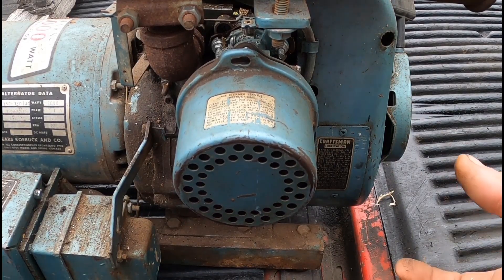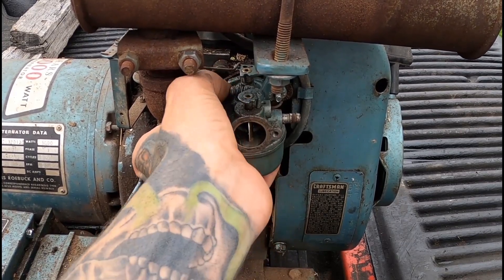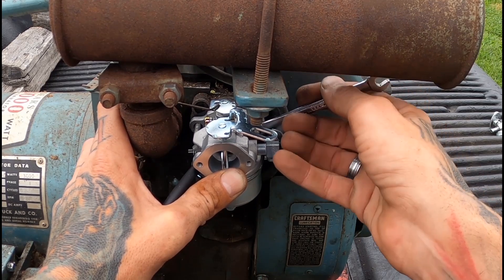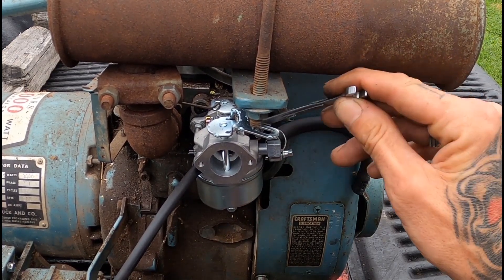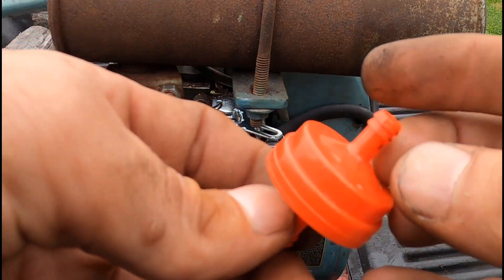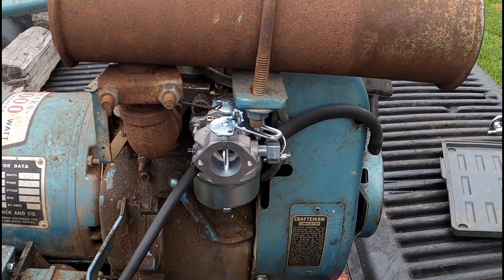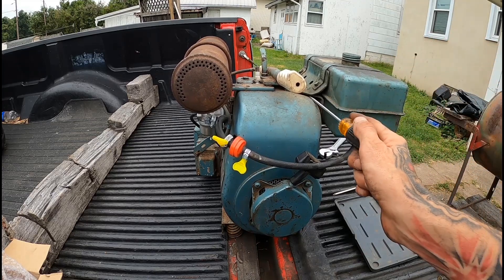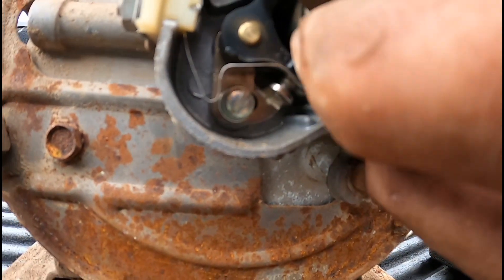FRee Generator!! WILL IT run $ make POWER??